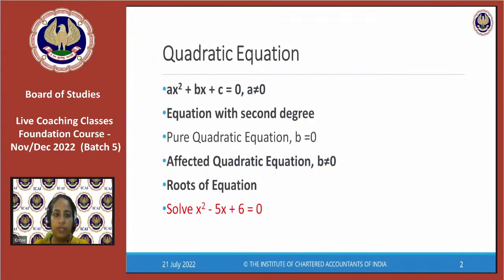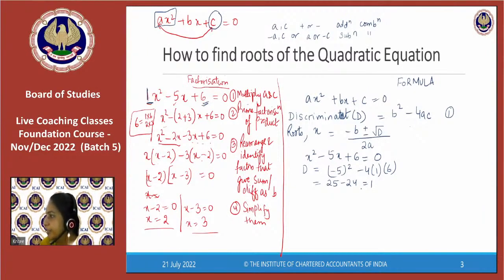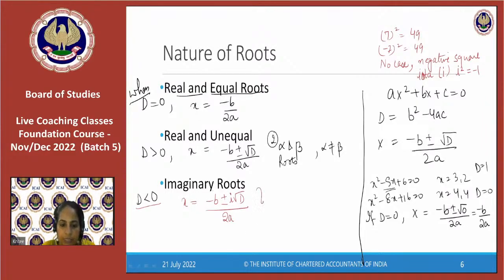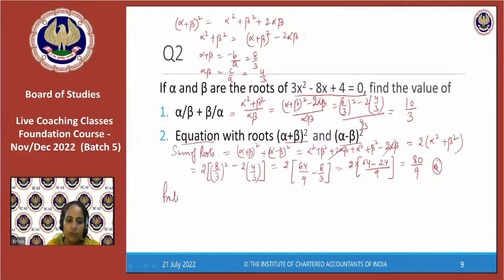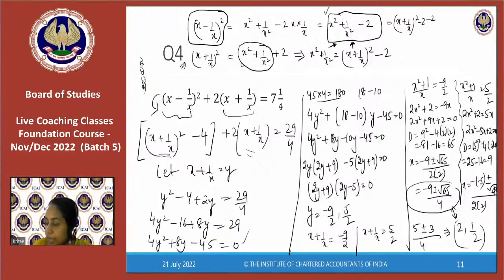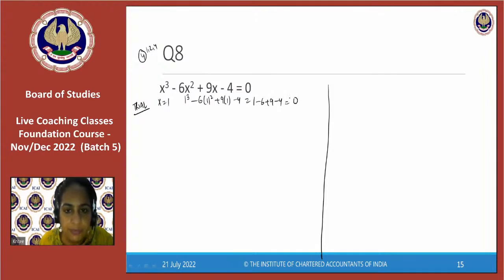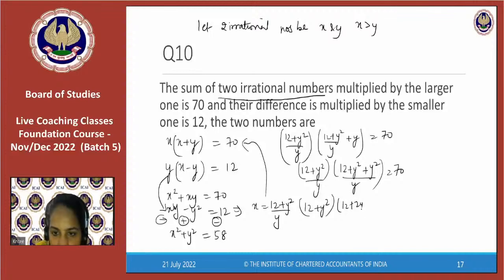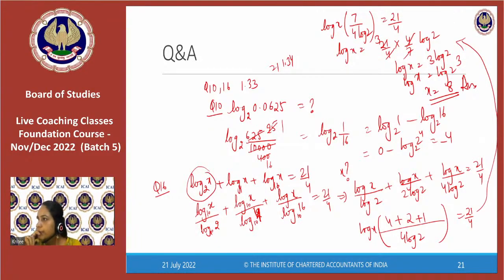Foundation Paper 3: BM & LRS | Topic: Ch-2: Unit-I - Equations (Session 2) |21 July, 2022